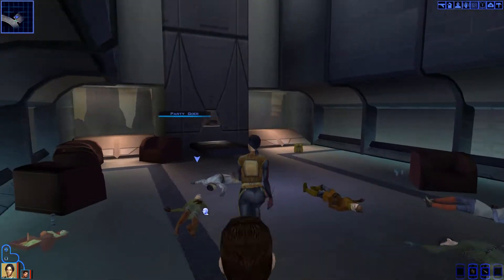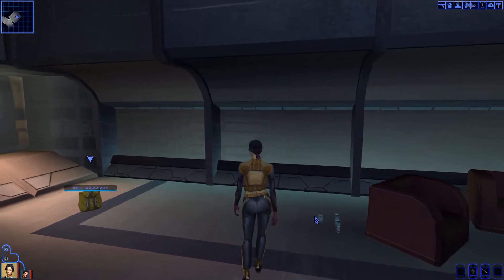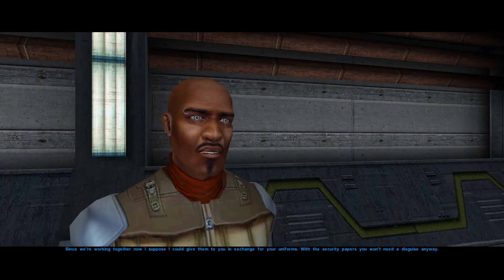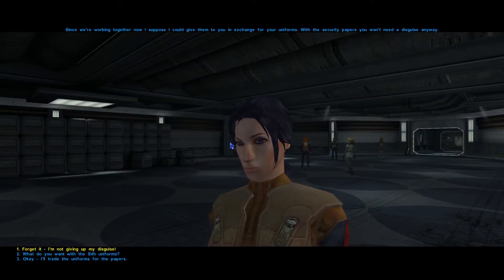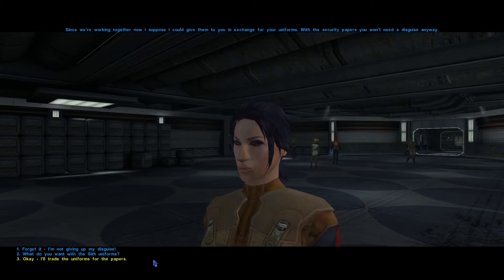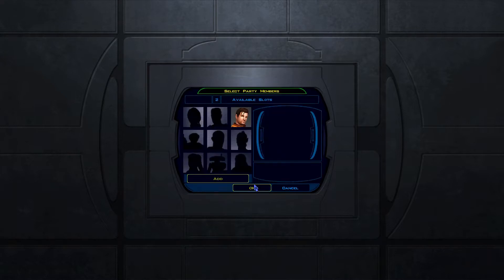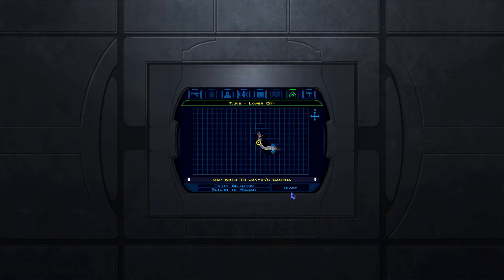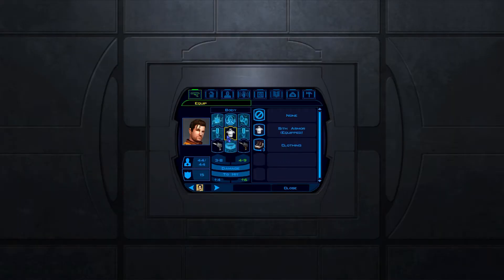How to Keep the Sith Armor - QUICK Guide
Quick Guide on how to keep the Sith Armour you obtain on Taris as part of the main quest.

I enjoy making Kotor content, all be it slowly. Let me know if you have any ideas on guides that you would be after.